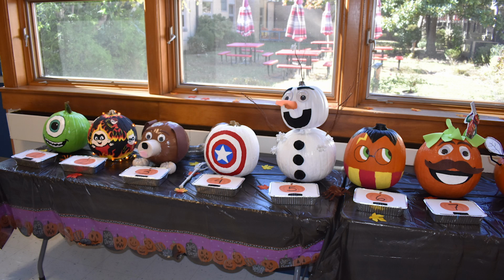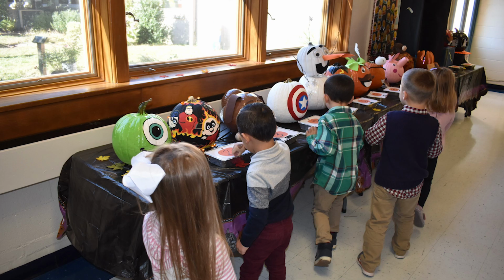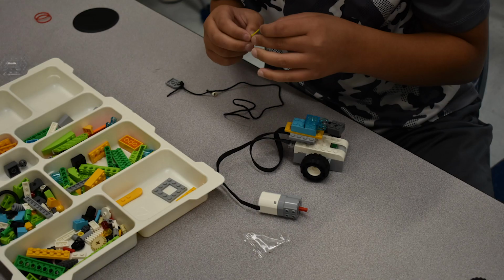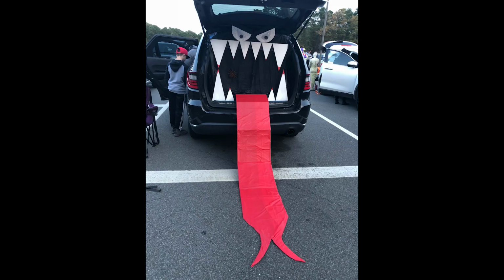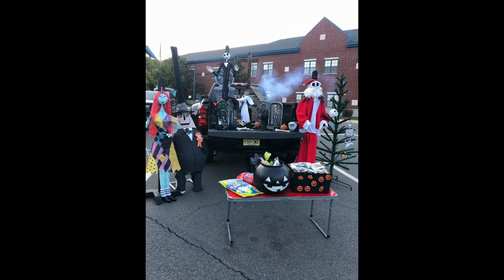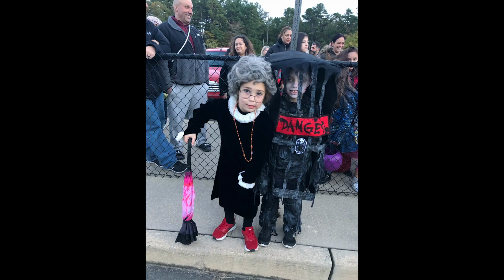It's Elementary!- October Edition